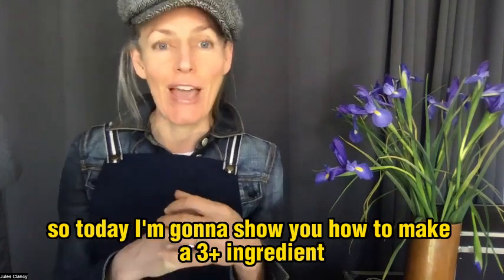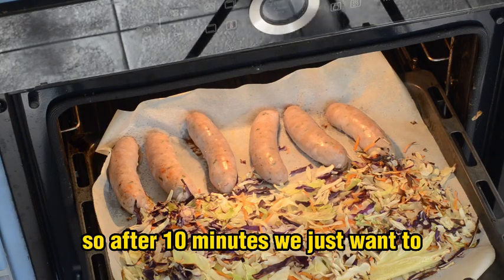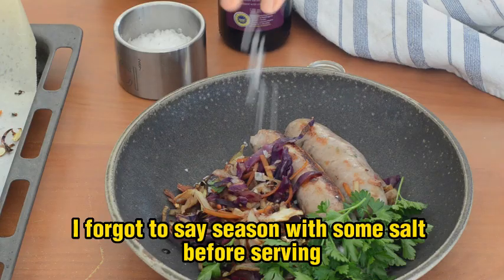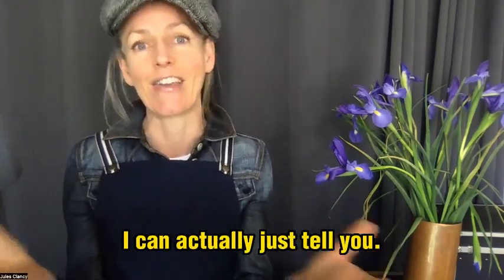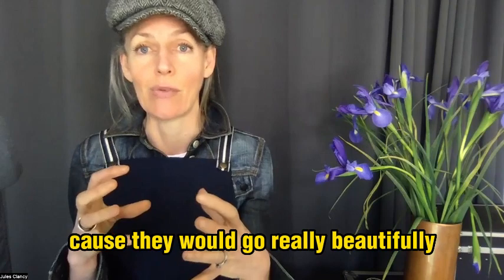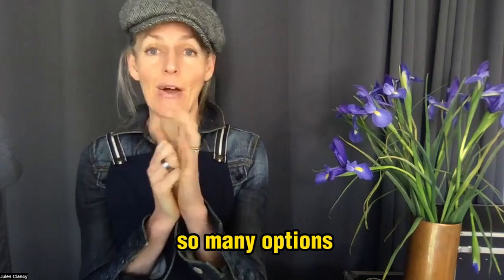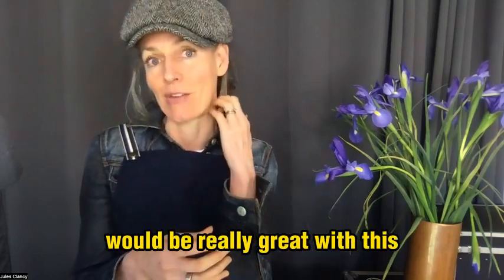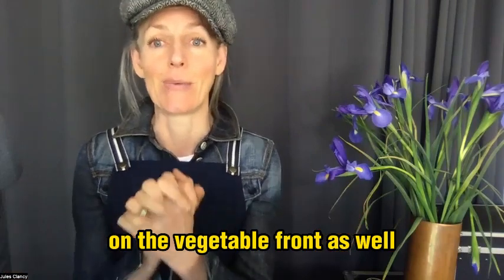3+ IngredientCabbage and Sausage